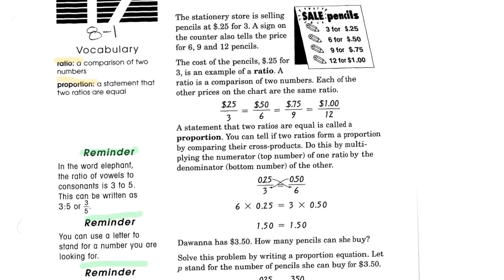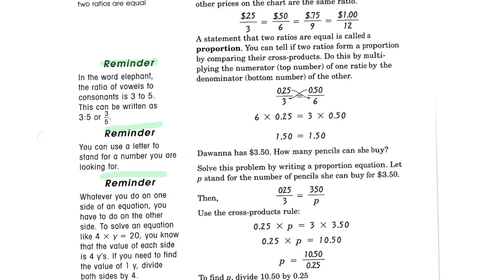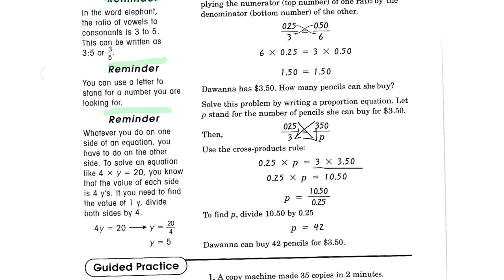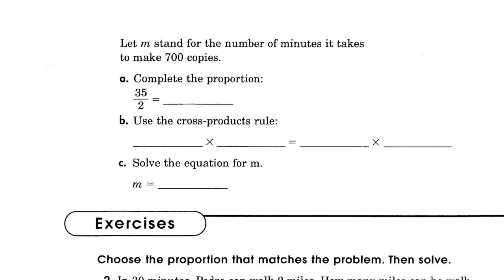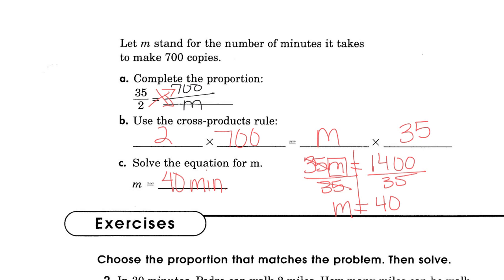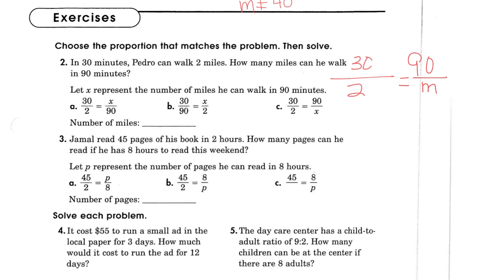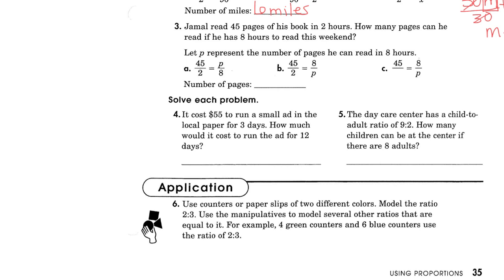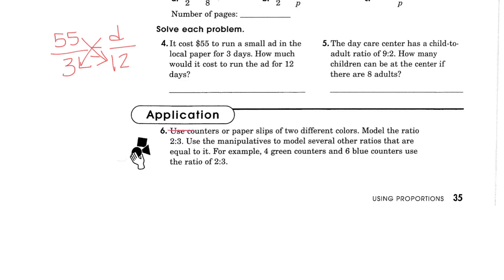Lesson 17 b1 8math